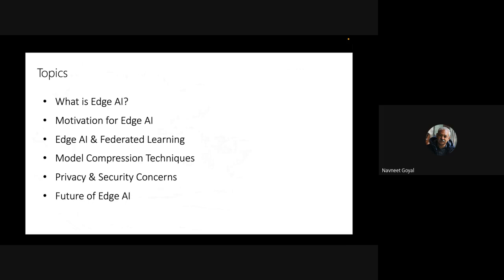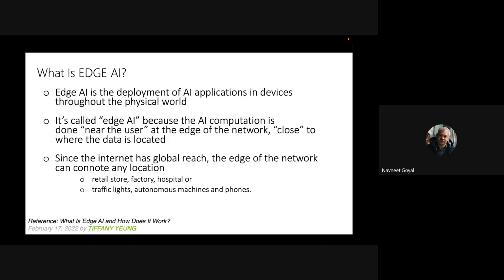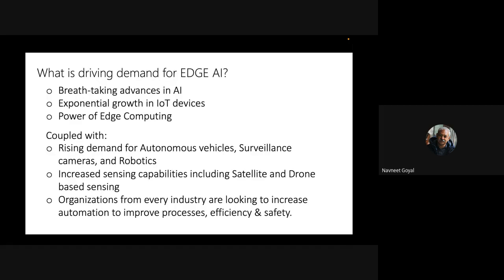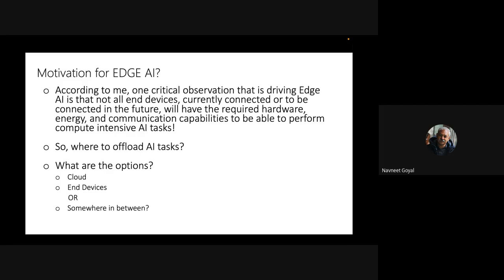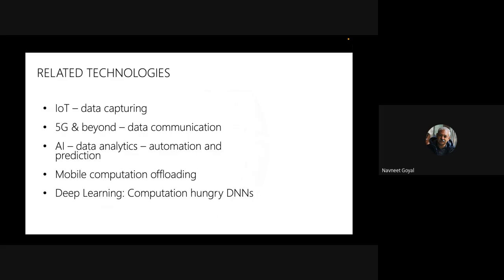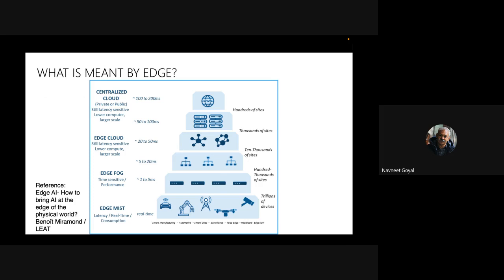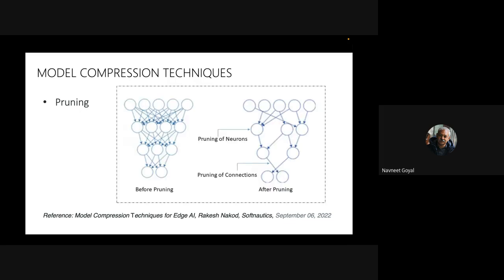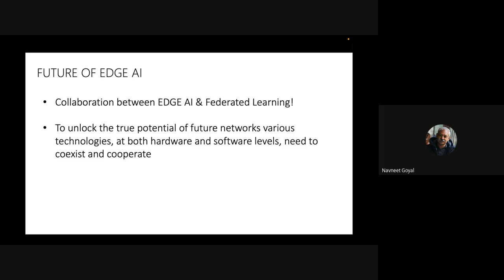APPCAIR Weekly Seminar 2023 05 02